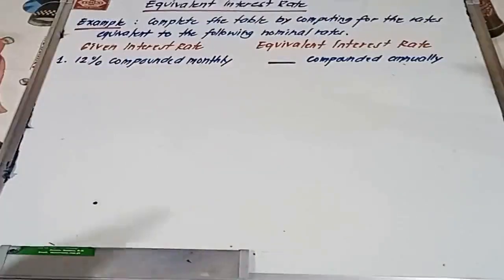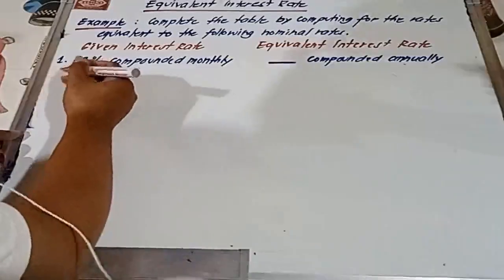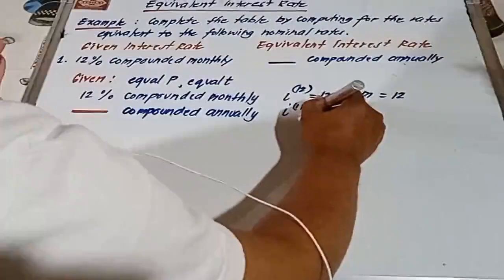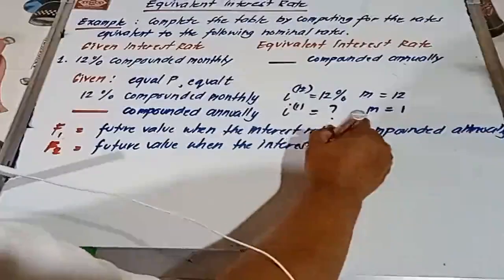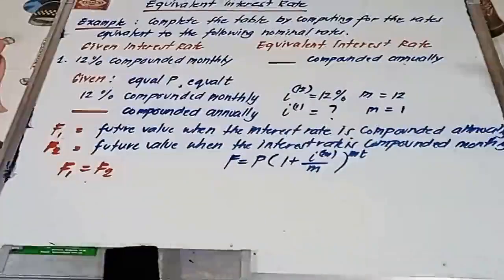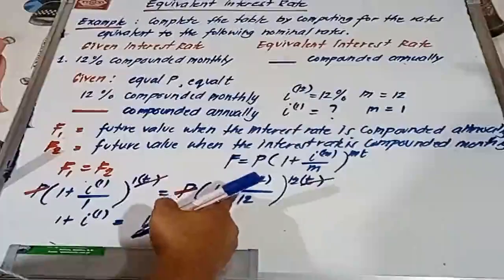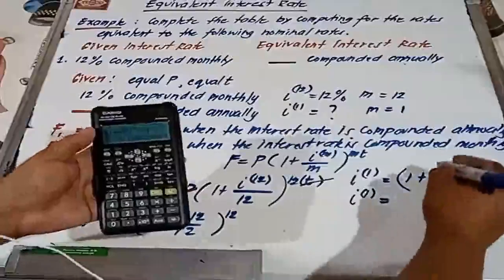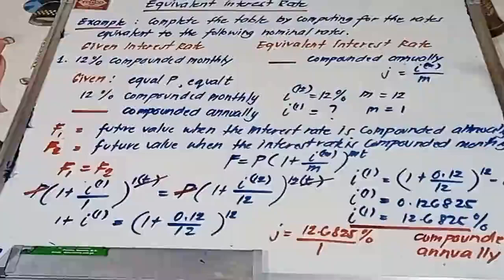Example 1 Equivalent Interest Rate